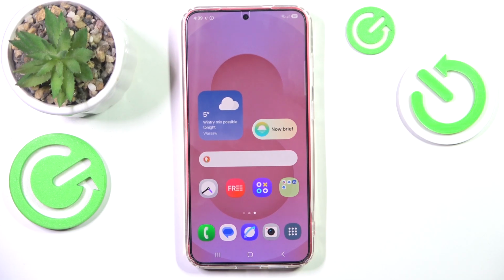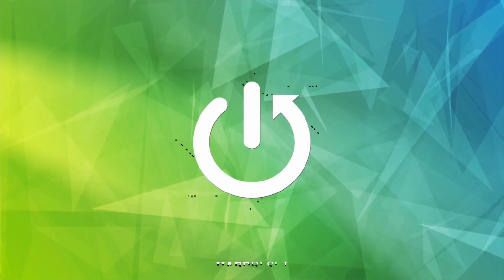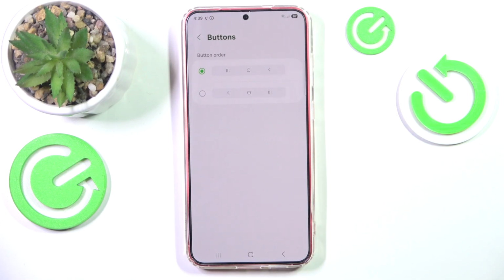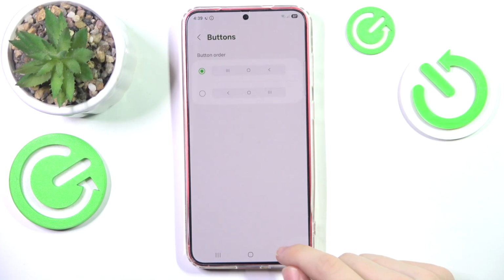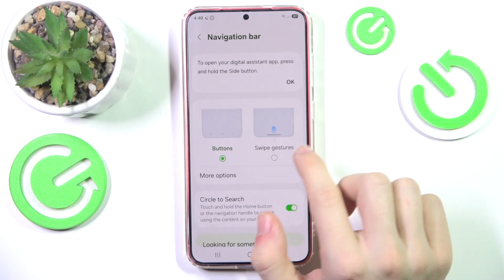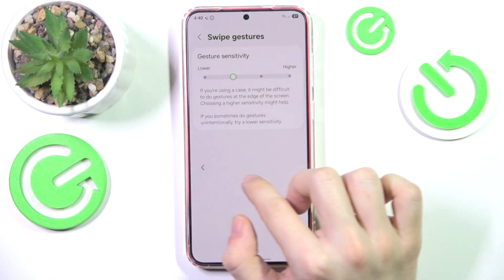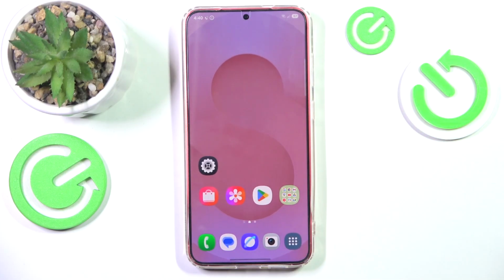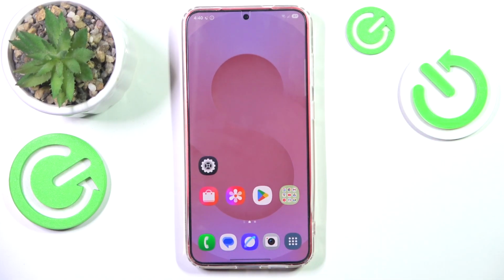How to Change System Navigation on SAMSUNG Galaxy S25+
In this video, we’ll show you how to change the system navigation on your SAMSUNG Galaxy S25+. Whether you prefer the classic 3-button navigation or want to switch to gesture-based controls, this tutorial will walk you through the easy steps to customize your navigation settings. Watch now to personalize your Galaxy S25+ navigation style.

How to modify system navigation on the SAMSUNG Galaxy S25+?
How to change the navigation settings on my SAMSUNG Galaxy S25+?
How do you switch system navigation styles on the SAMSUNG Galaxy S25+?